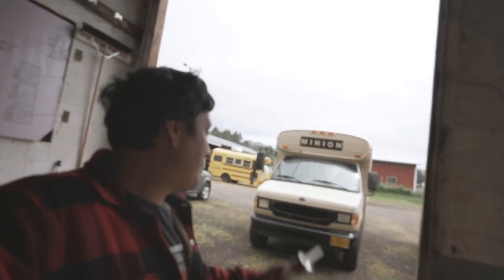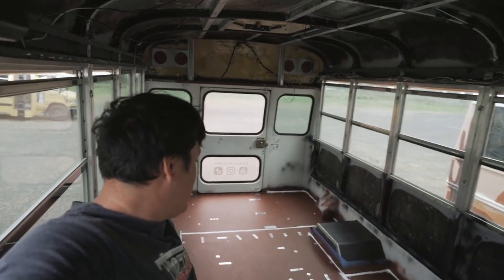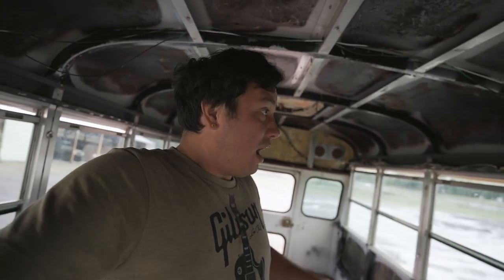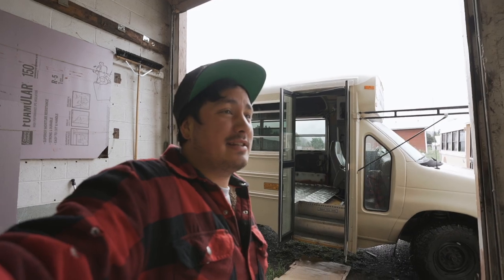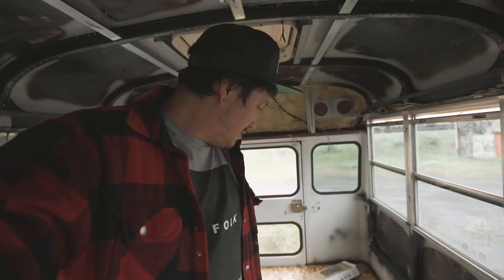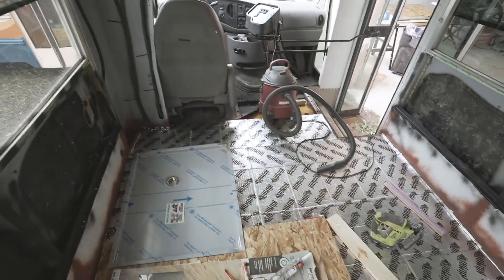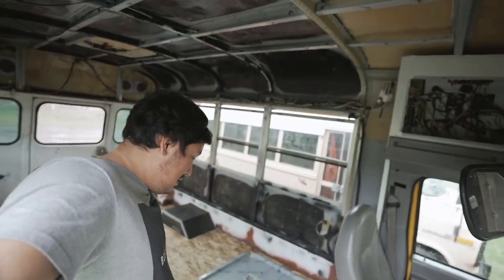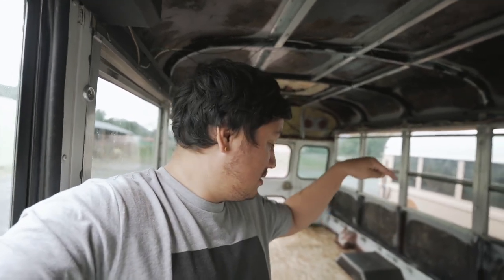Installing A Floating Subfloor In A Bus (No Framing) - SKOOLIE CONVERSION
Well folks we got the subfloor in the Minion Bus.

If you want to see how I did it for your amusement or to try and learn something you have come to the right place.

The glue that I used

950 Tyinn St # 26346 Eugene Or 97402